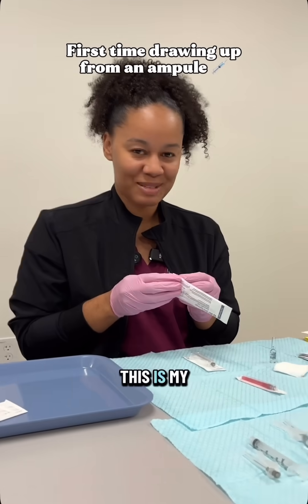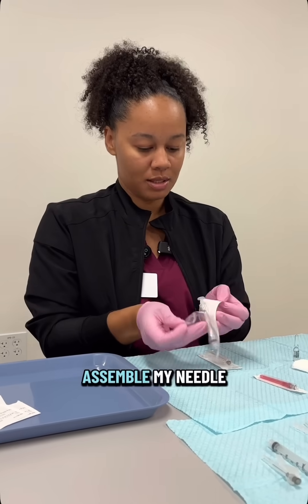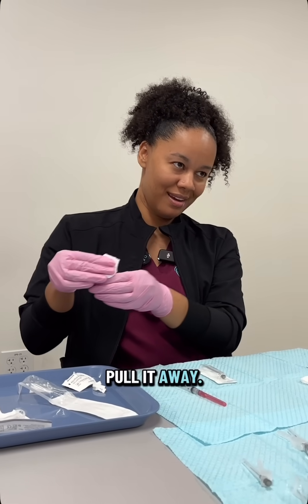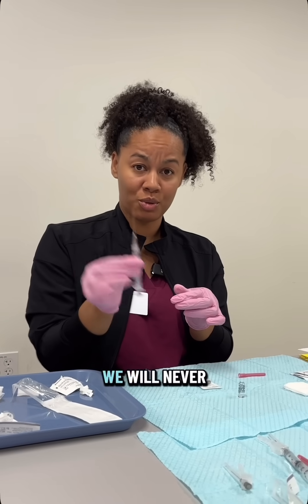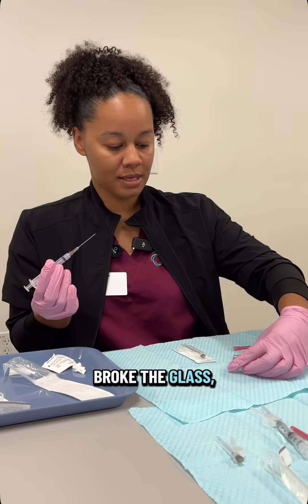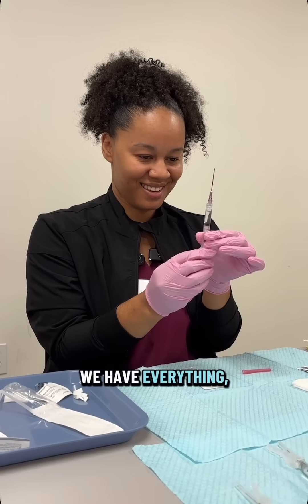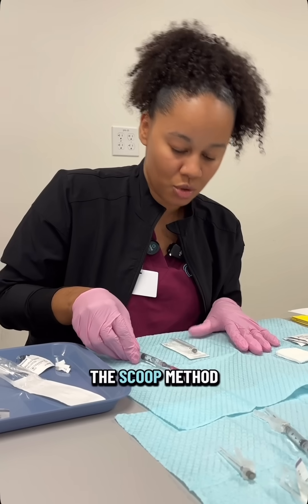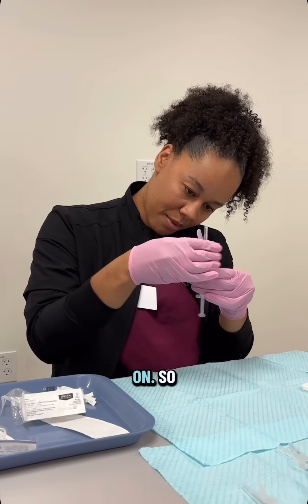💉 Watch our Sacramento MA student safely practice drawing from an ampule for the first time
💉 Watch our Sacramento Medical Assisting student safely practice drawing from an ampule for the first time in Skills Lab! 💊

This video is intended for demonstration purposes only and is not an instructional video